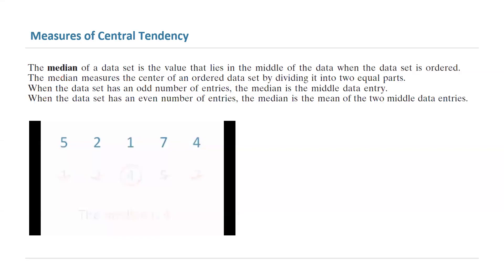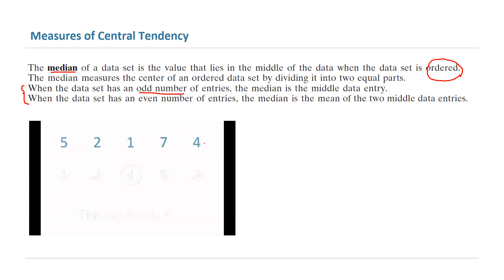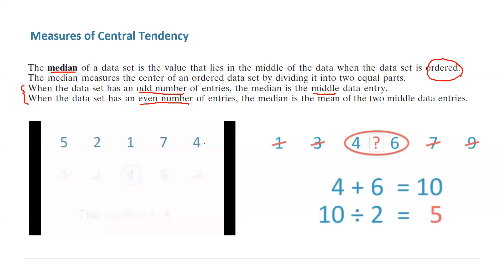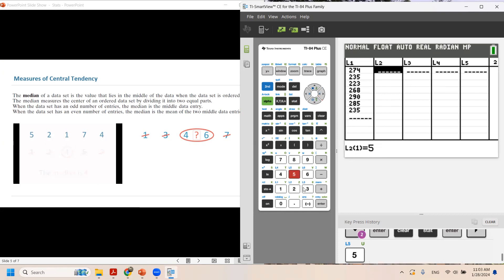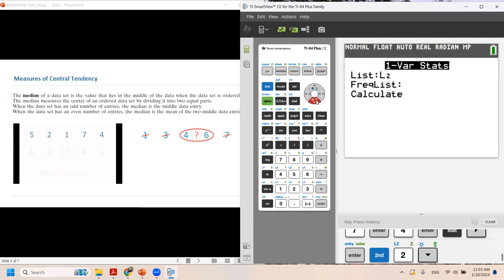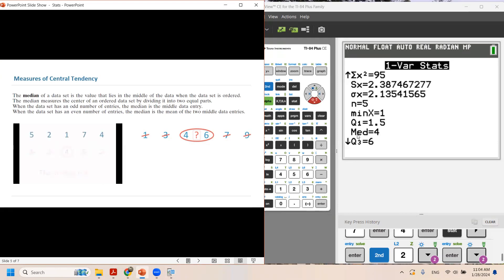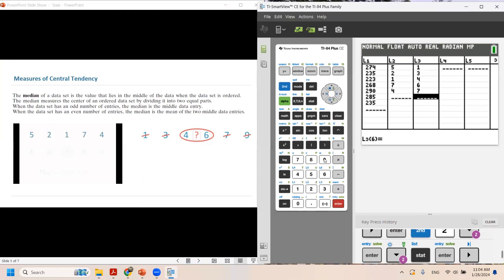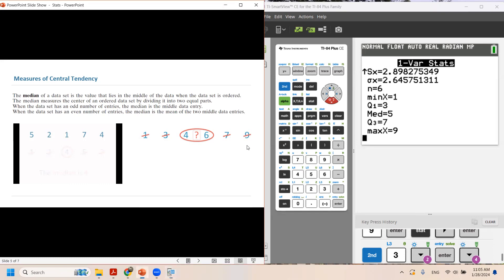How to Calculate Median Using Calculator or Emulator